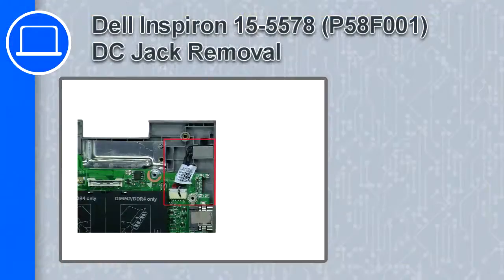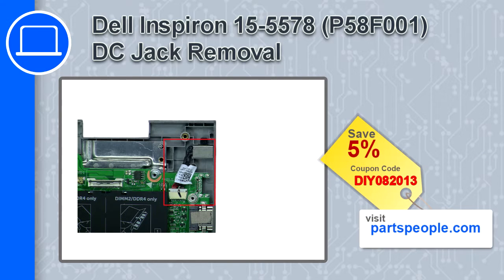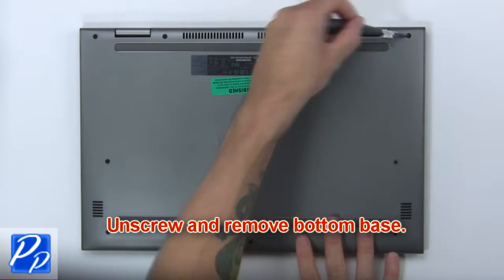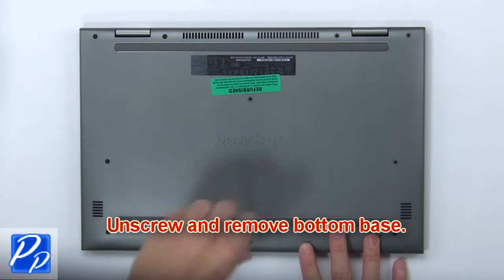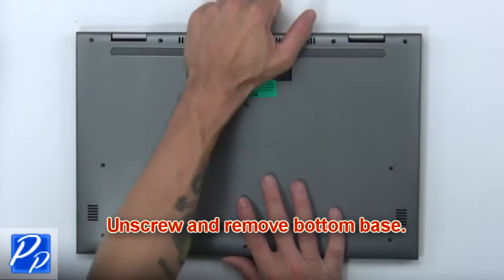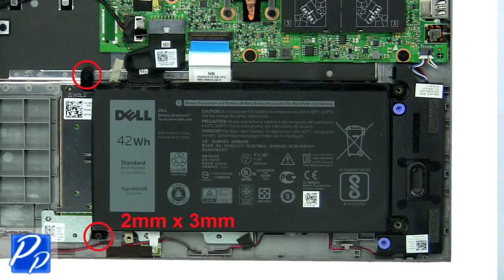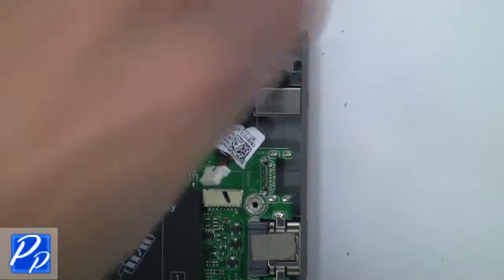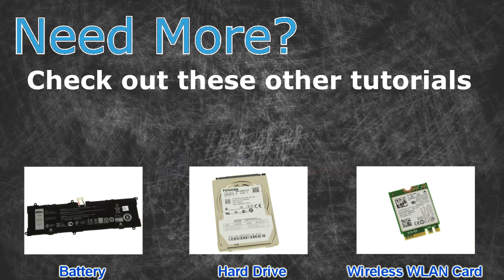Dell Inspiron 15-5578 (P58F001) DC Jack How-To Video Tutorial